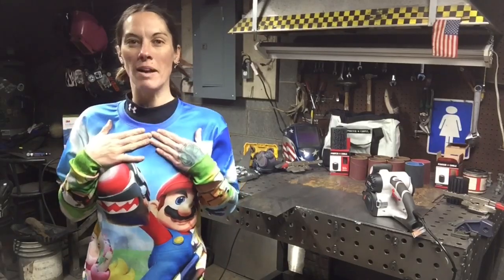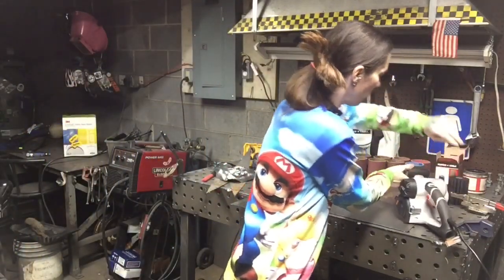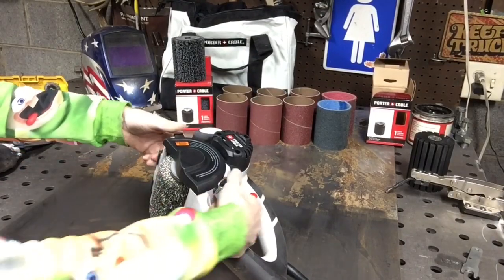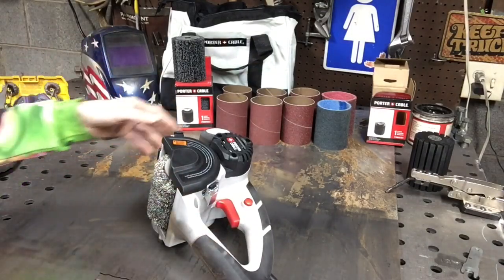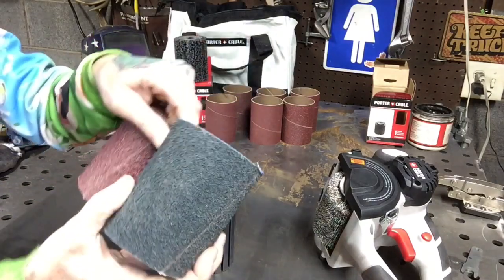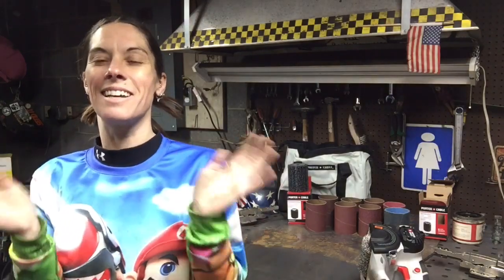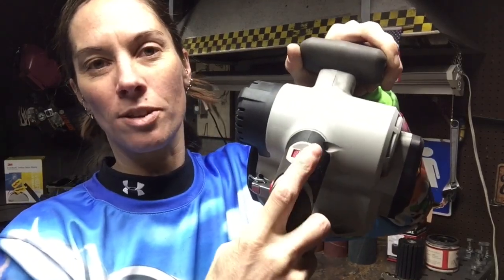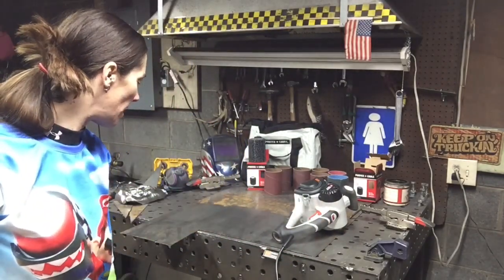Surfacing Cleaning & Finishing Metal Tool | The Restorer Review | Clean Rust | Barbie The Welder